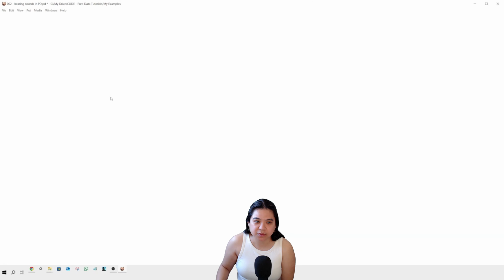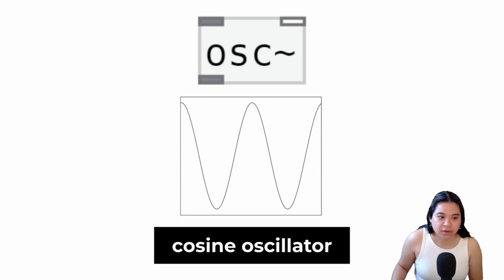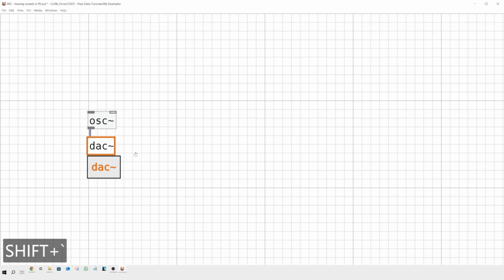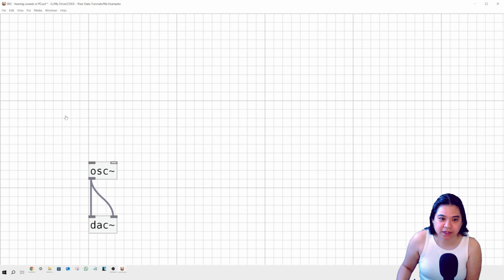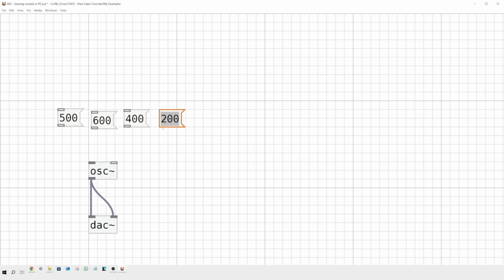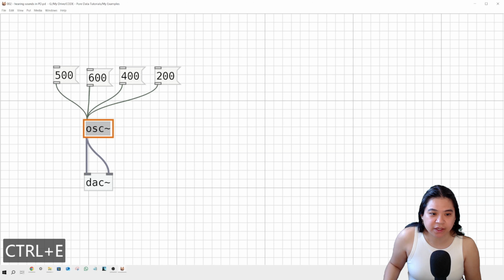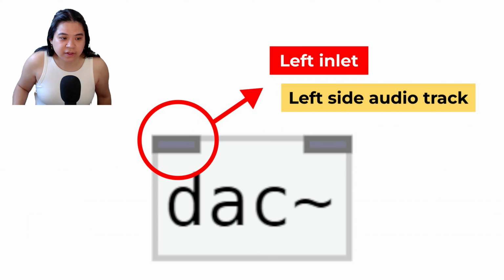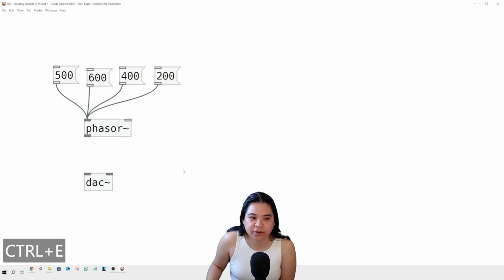(7) Pure Data Tutorial - Hearing Sounds in PD! (oscillators and executing sound)